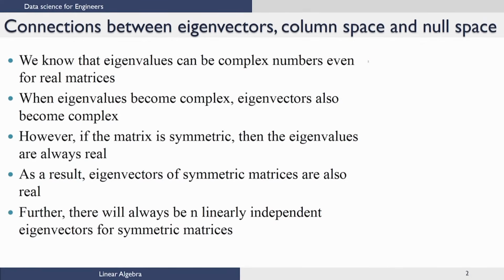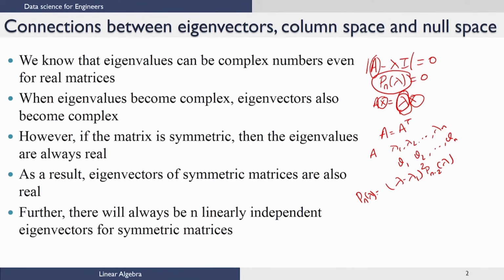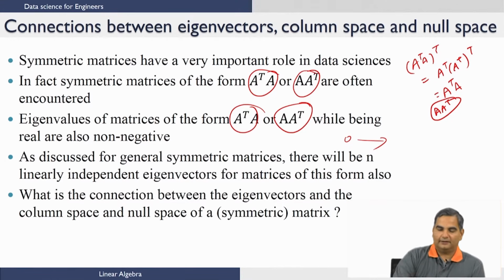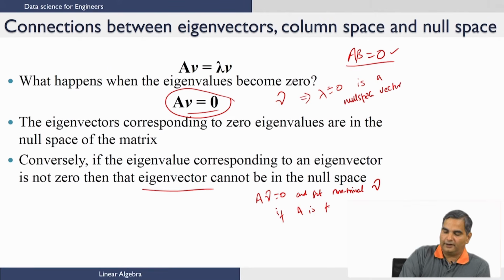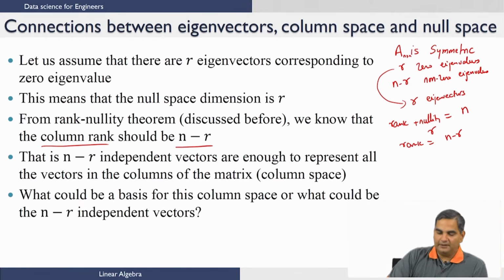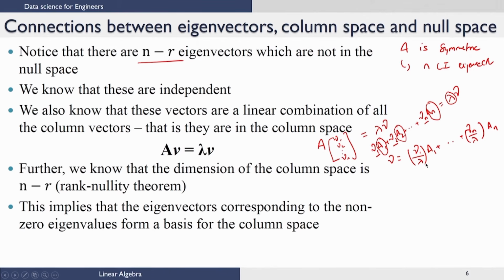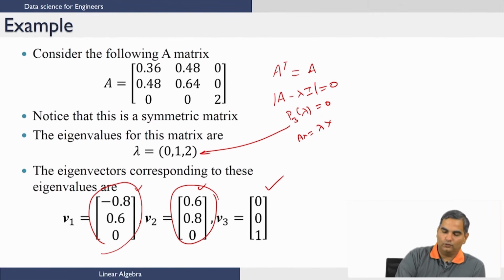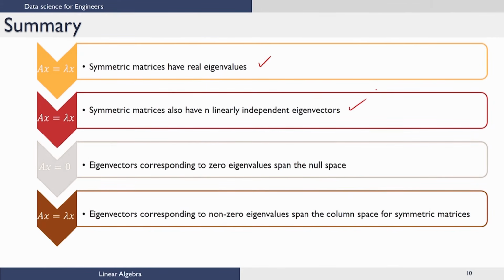Linear Algebra - Distance,Hyperplanes and Halfspaces,Eigenvalues,Eigenvectors ( Continued 3 )